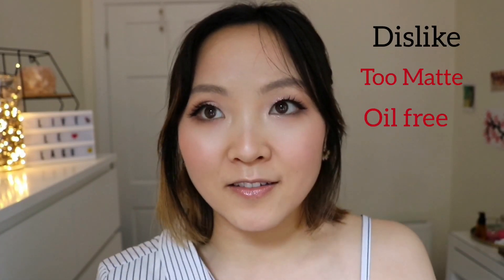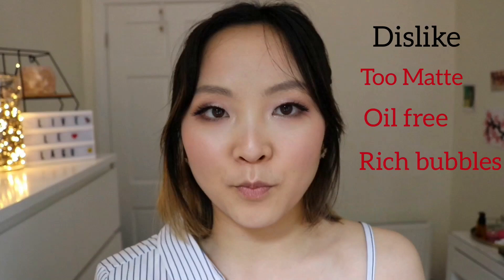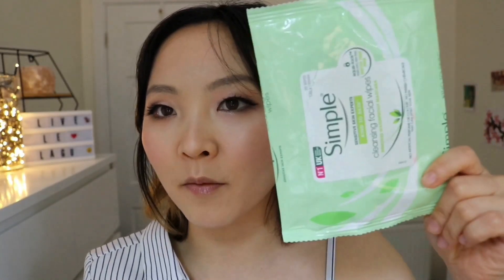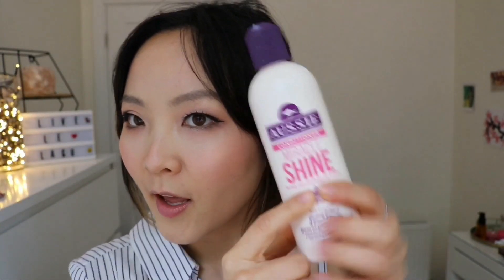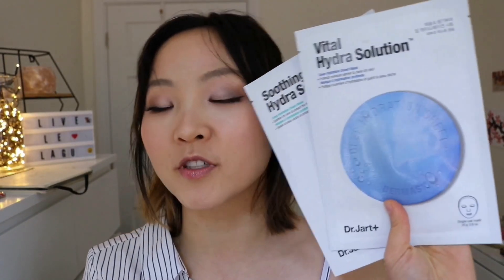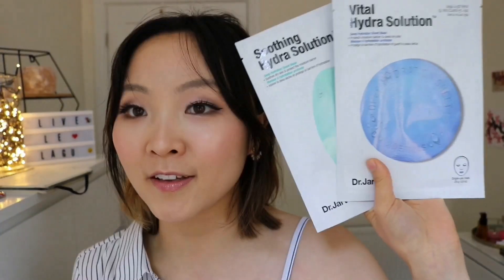FINALLY~ I USED THEM UP! HONEST BEAUTY EMPTIES | skin care | body | hair | makeup | wipes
WOOHOO~~~I can have more space for more makeup now lol
hope you all enjoyed watching also got some useful information.
Here are the products I mentioned in the video:

WIPES:
Primark---H2OHH micellar wipes (pink)
                    HYDRATE wipes ( minty)
                    DEEP CLEANSING facial wipes (blue)
Simple---cleansing facial wipes
Johnson's FACE CARE---make up be gone pampering wipes
L'  OREAL paris---
REVITA LIFT radiant smoothing wet cleansing towelettes

MAKEUP REMOVER:
GARNIER---Micellar Cleansing Water (combination& sensitive skin)
CLINIQUE---take the day off makeup remover
                       take the day off cleansing balm
PERFECT DIARY---gentle and immaculate makeup remover
RMS beauty---raw coconut cream
SOAP&GLORY---4 in 1wash off DEEP CLEANSING MILK

HAIR:
LUSH---American cream hair conditioner
                Veganese hair conditioner
AUSSIE---Miracle Shine conditioner

BODY CREAM：
THE BODY SHOP---pink grapefruit energising body butter
DOVE---dermaspa goodness3 body lotion

SKIN CARE：
MARIO BADESCU---Facial spray with aloe herbs and rose water
THE ORDINARY---Hyaluronic acid%2+B5 (serum)
                                 Natural Moisturizing Factors + HA (cream)
                                 100% plant-derived squalane (oil)
Embryolisse---Lait-creme concentre
DR.JART+---vita hydra solution deep hydration sheet mask
GLAMGLOW---flashmud brightening treatment

MAKEUP :
CLARINS---Instant light lip comfort oil
CATRICE---slimmatic ultra-precise brow pencil
COLOURPOP---Precision Brow Pencil
NYX---HD studio photogenic concealer
ESSENCE---keep it perfect makeup fixing spray